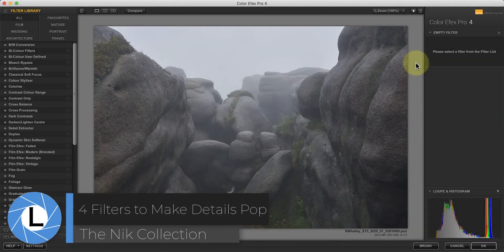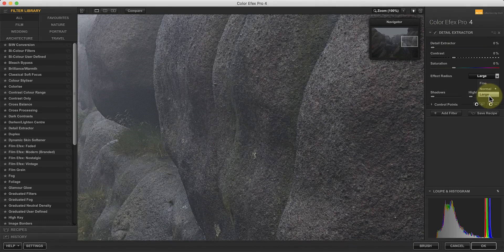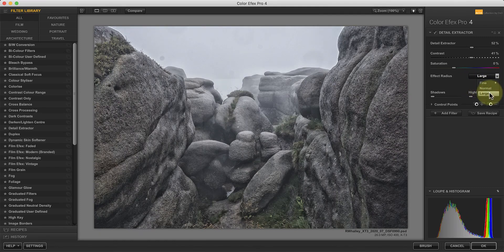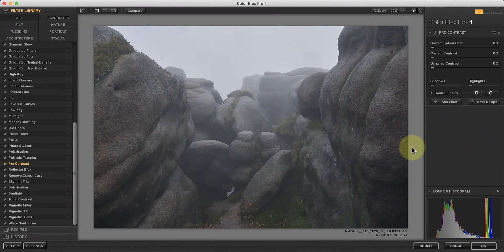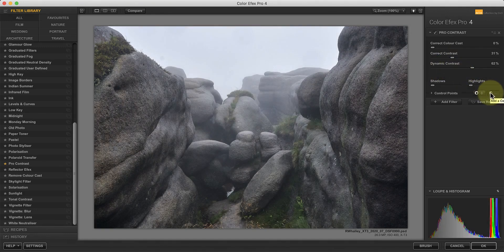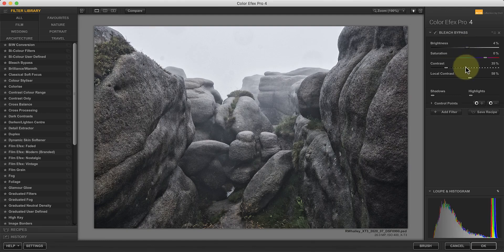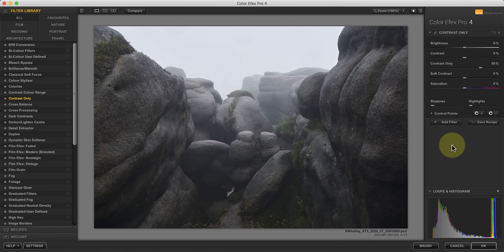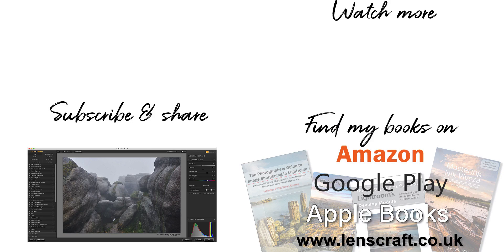Four Nik Collection Filters to Make Photo Details Pop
Have you wondered how the detail in some people’s images pops while your photos look flat? Here are 4 filters from the Nik Collection that can make your photos pop with detail.